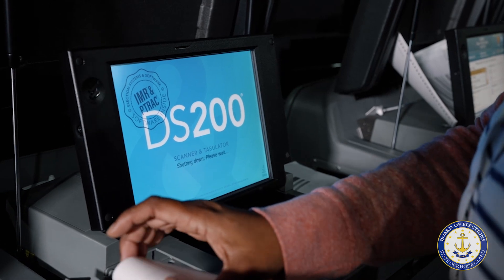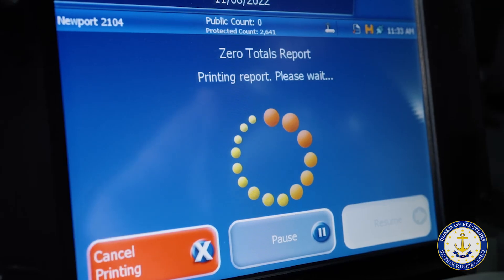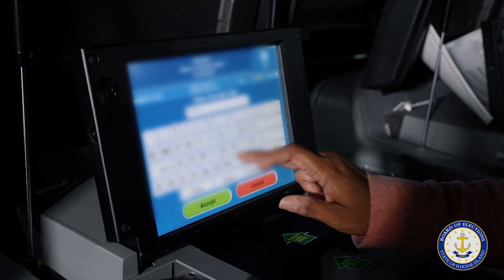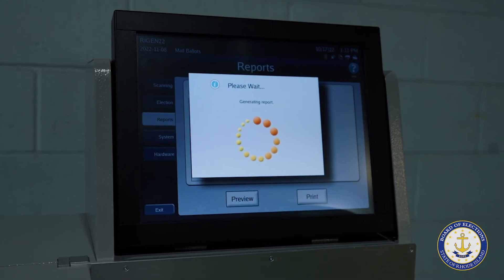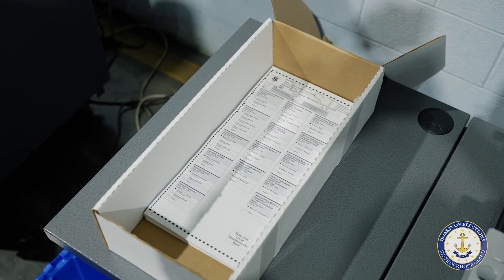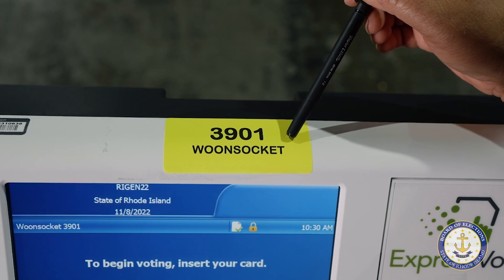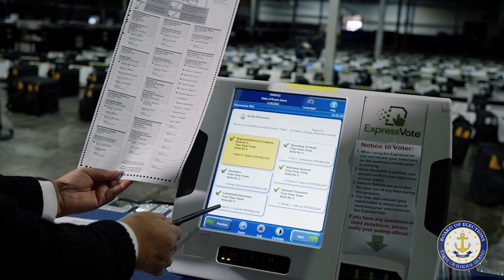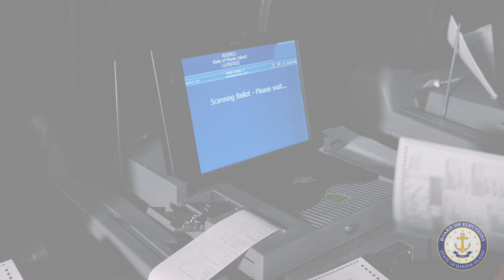Rhode Island Voting Equipment Logic & Accuracy Testing